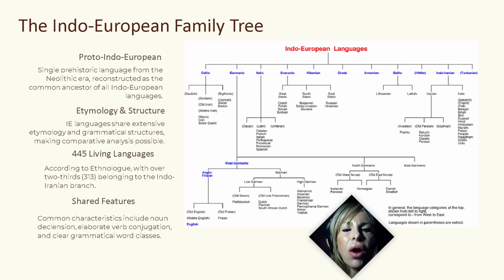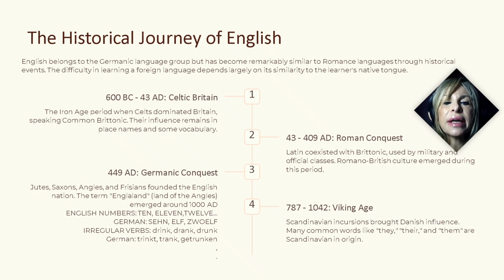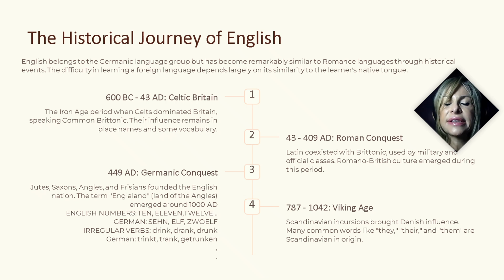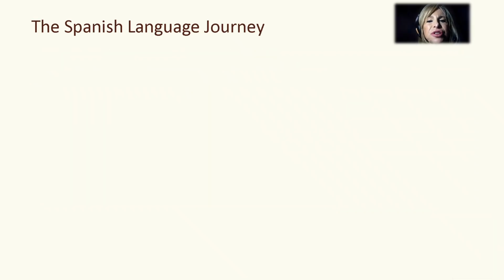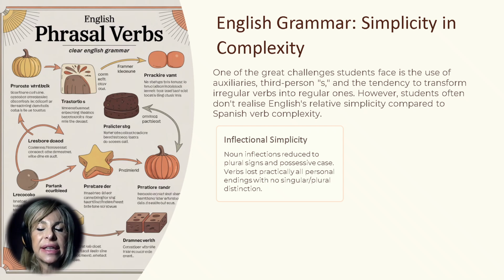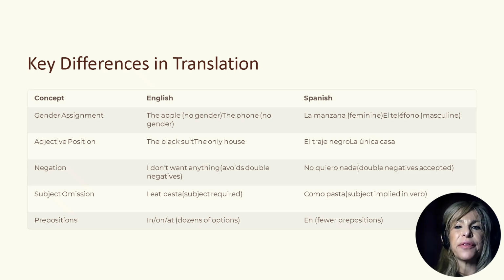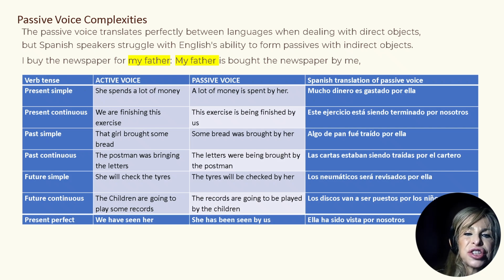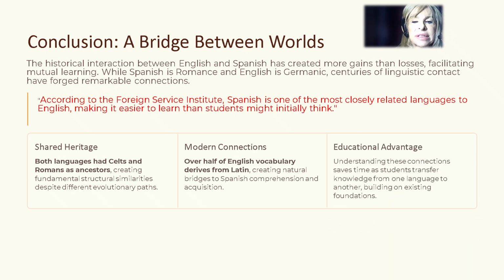CONTRASTIVE GRAMMAR: ANALYSIS AND ACQUISITION OF ENGLISH GRAMMAR BY SPANISH SPEAKERS | ANGLISTICS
Esta comunicación fue presentada en el I Congreso Internacional de Formación Permanente Estudios Filológicos y Afines en Lengua Inglesa

Título de la ponencia: CONTRASTIVE GRAMMAR: ANALYSIS AND ACQUISITION OF ENGLISH GRAMMAR BY SPANISH SPEAKERS
Autores/as: Sylvia Zamanillo lagarejos

Congreso organizado por Universidad Rey Juan Carlos, UNED y EGREGIUS Congresos

grammar, history, invasions, teaching techniques, translations, EGREGIUS Congresos